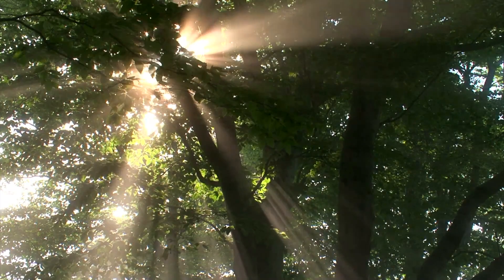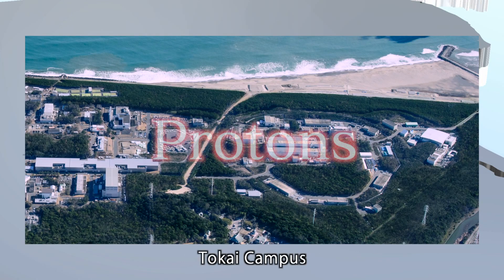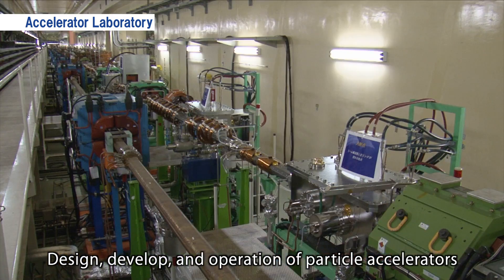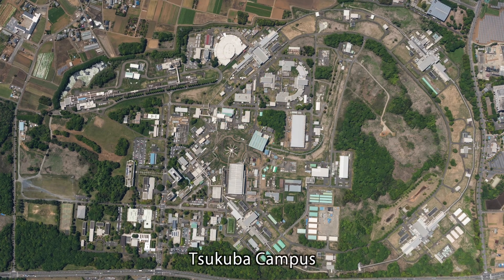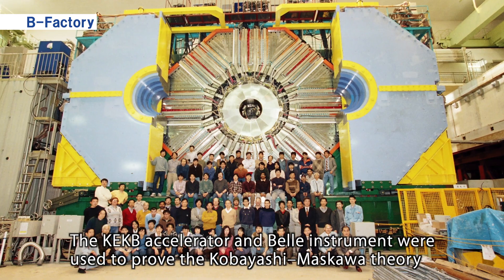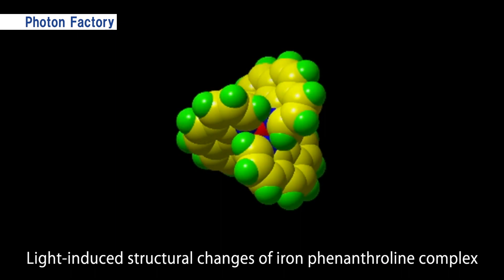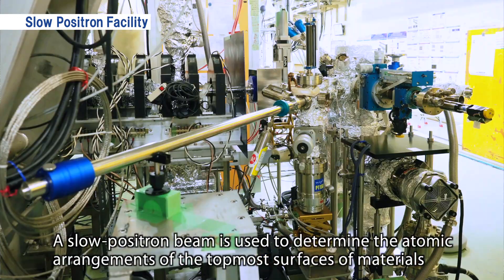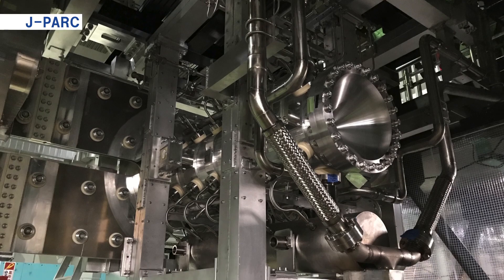An Introduction to KEK 2023(Translated from Japanese)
KEK, the High Energy Accelerator Research Organization, located in Japan, is one of the world’s leading accelerator science research laboratories. Using high-energy particle beams and synchrotron light sources to probe the fundamental properties of matter, KEK works to advance our understanding of the universe that surrounds us, its mechanisms, and their controls.

This eleven-minute video in English showcases our activities and vision. It has been translated from our 2020 video in Japanese.